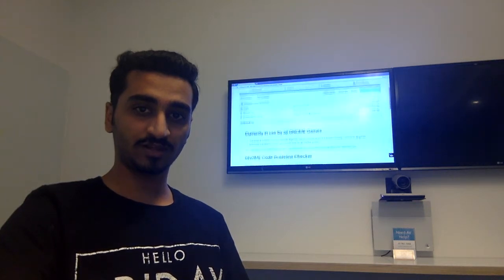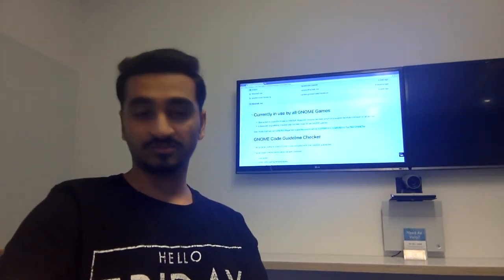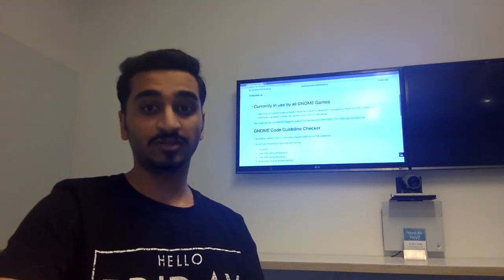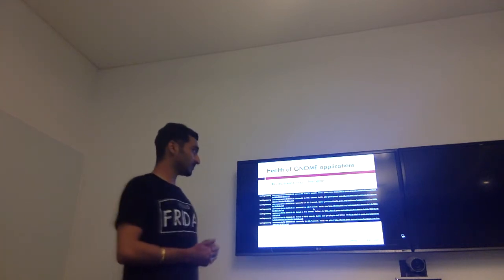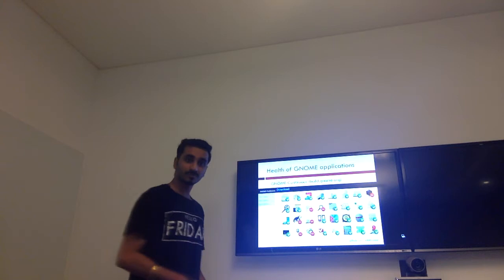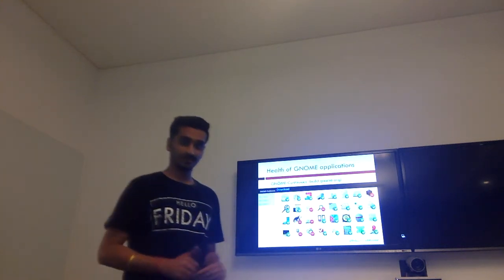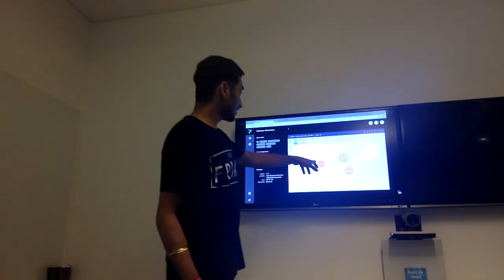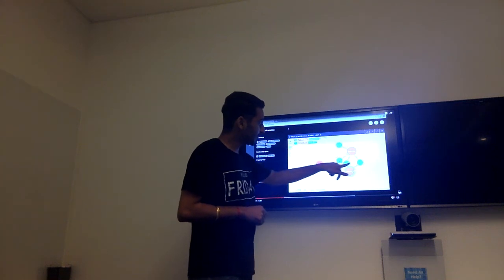GUADEC 2016: Graph based health analytics of GNOME modules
A pre-recorded version of my talk at GUADEC 2016, Germany!

A graph based application written using python and neo4j to check the health of GNOME-games and find out what possibly broke the build.